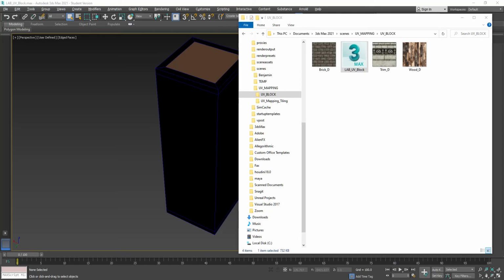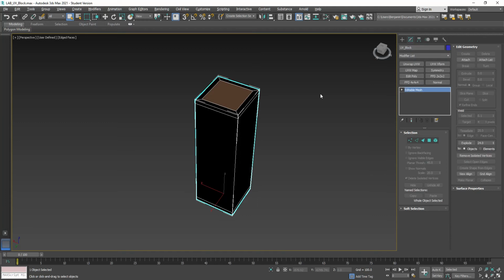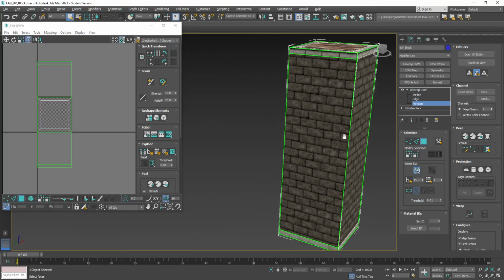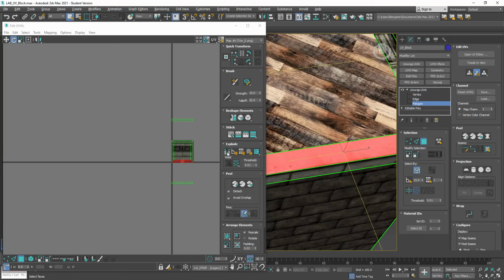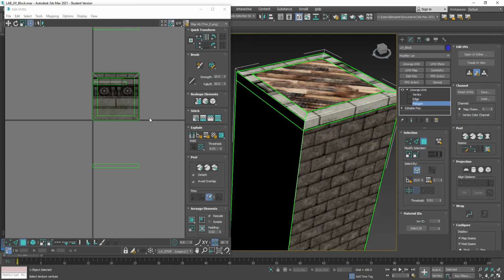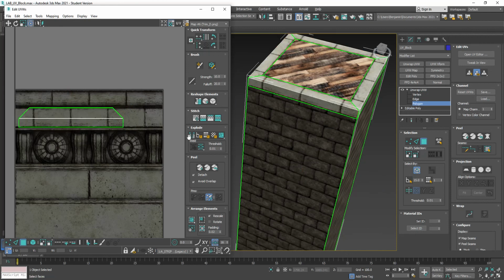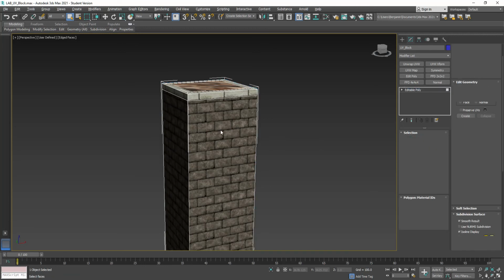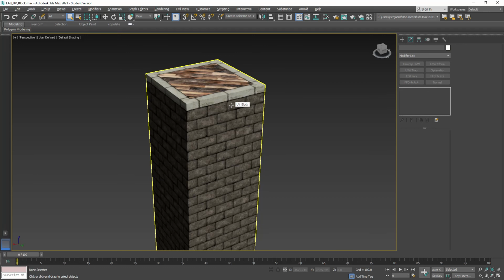UV - Block Tiling Textures - 2021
Tutorial is a basic technique for mapping tiling textures to an object in 3DSMax.

Multi/Sub-Object Materials
UVW Map
Unwrap UVW
Stitch Tool
UVW Xform